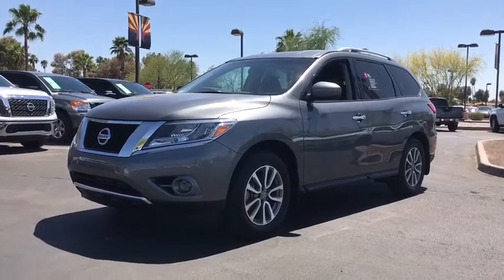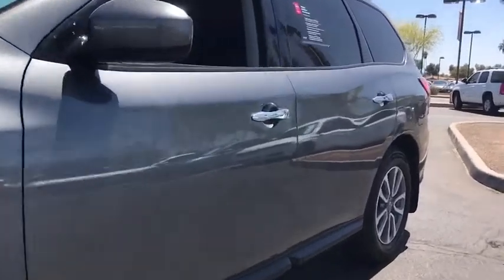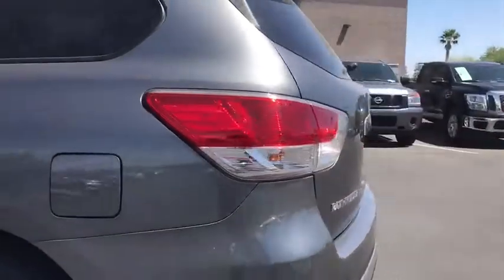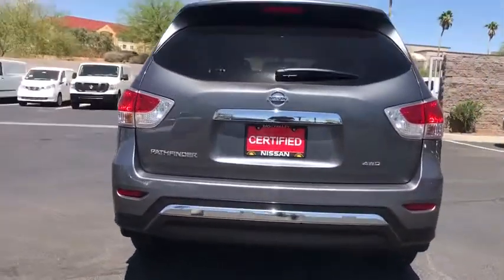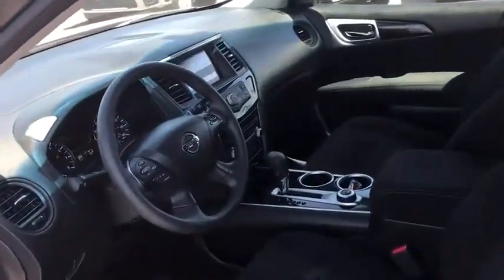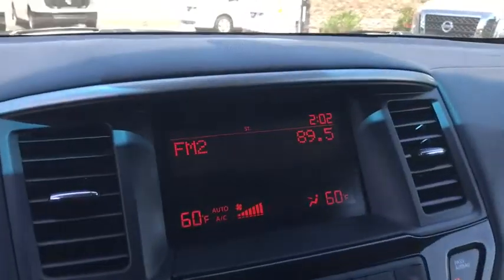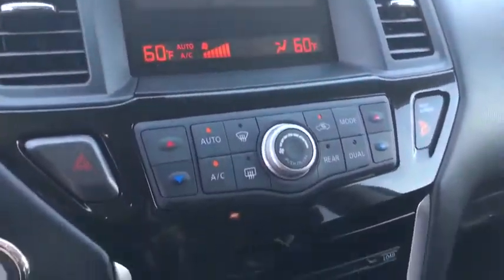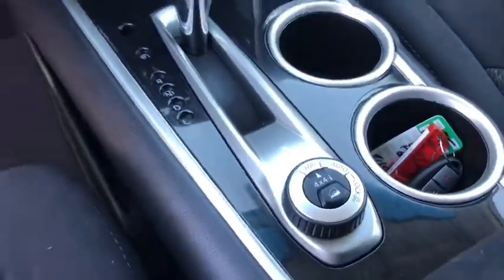2015 Nissan Pathfinder Phoenix, Mesa, AZ P1661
Gun Metallic Used 2015 Nissan Pathfinder available in Phoenix, Arizona at East Valley Nissan. Servicing the Mesa, AZ area.

19/26mpg CARFAX One-Owner. Clean CARFAX. Certified. Gun Metallic 2015 Nissan Pathfinder S 4WD 4WD CVT with Xtronic 3.5L V6 4WD, 18''Alloy wheels, ABS brakes, Electronic Stability Control, Front dual zone A/C, Illuminated entry, Low tire pressure warning, Remote keyless entry, Traction control.Recent Arrival! 26/19 Highway/City MPGNissan Certified Pre-Owned Details:* Includes Car Rental and Trip Interruption Reimbursement* Warranty Deductible: $50* Transferable Warranty (between private parties)* 167 Point Inspection* Vehicle History* Roadside Assistance* Powertrain Limited Warranty: 84 Month/100,000 Mile (whichever comes first) from original in-service dateAwards:* 2015 IIHS Top Safety Pick * 2015 KBB.com 15 Best Family CarsReviews:* Premium interior design with high-quality materials; easy third-row access; good fuel economy; user-friendly electronics interface. Source: Edmunds* The Nissan Pathfinder is an incredible 7-passenger crossover that features a sporty look with plenty of attitude and space to go around. It has luxurious body sculpting that starts with the tapered front, with its chrome-framed grille and dramatic head lights, and then glides all the way back. It has notably large windows as well, which helps the driver with visibility. The Pathfinder is not only available as a gasoline vehicle, but a new Hybrid as well. The gas models share a 3.5L V6 engine with 260hp and 240 lb-ft of torque, which is paired with the incredible Xtronic Continuously Variable Transmission. The Hybrid model comes in three trims: SV, SL and Platinum. It has a SuperCharged 2.5L 4-cylinder engine and an electric motor with an Intelligent Dual Clutch System. It has a lithium-ion battery, and gets 250hpand 243 lb-ft of Torque. Plus, it features electrically driven regenerative brakes. In addition, the All-Mode 4x4-i intuitive 4WD system is an available. The Base S trim comes very generously equipped. It includes features like Power Windows, a 6-CD, Six Speaker Sound System with auxiliary input, audio controls on the steering wheel, Push Button Ignition, and Tri-Zone Temperature Control. Plus, it comes with the EZ Flex Seating System, where the 2nd row glides and tilts forward for access to the reclining 3rd row. Both 2nd and 3rd rows fold flat as well for your cargo allowing for a maximum capacity of 79.8 cubic feet. Depending on which you select, higher level trims offer available technology options like the Rear Sonar System, RearView Monitor, and the amazing Around View Monitor. The Tech Package for the SL trim bundles items such as navigation with an 8-inch touch screen, a Bose premium sound system. Source: The Manufacturer Summary